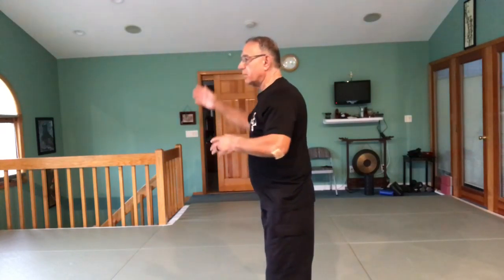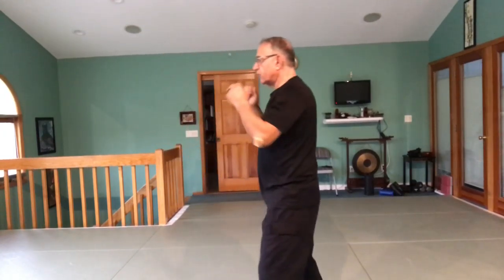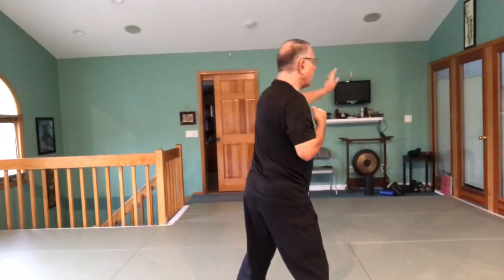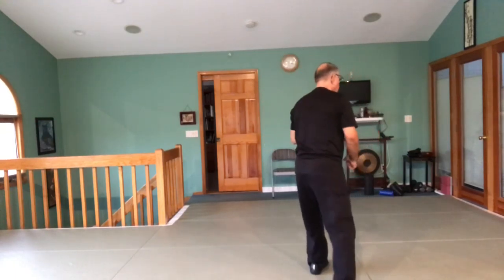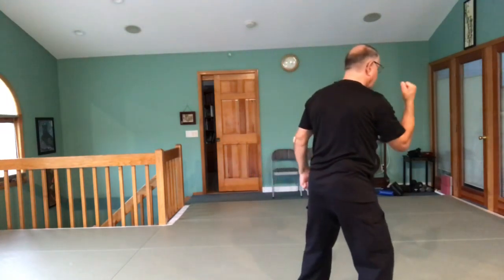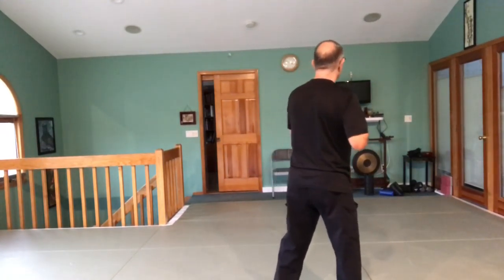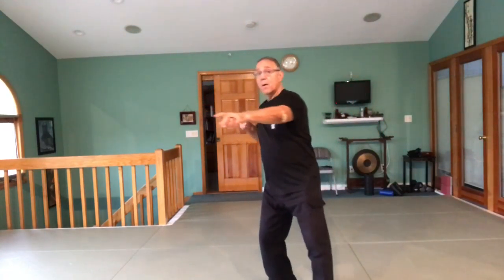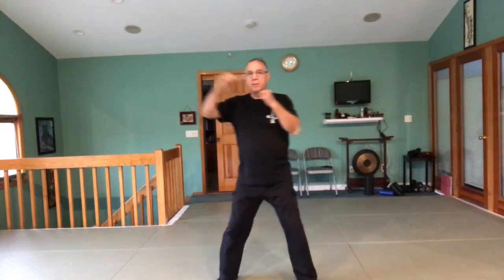Come join Sensei Billy and Kathy on Session 9 of Jiu Jitsu